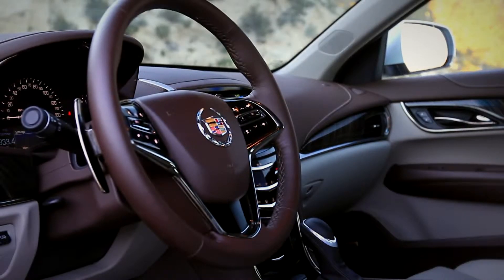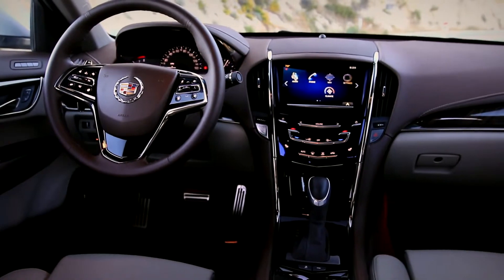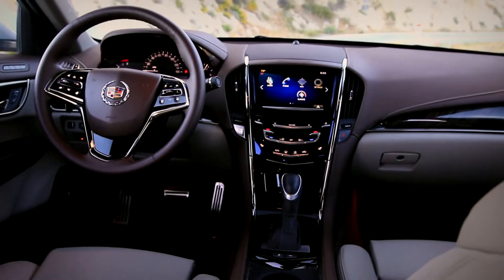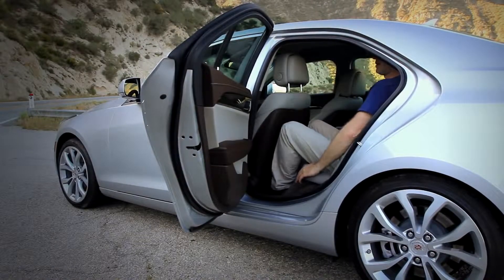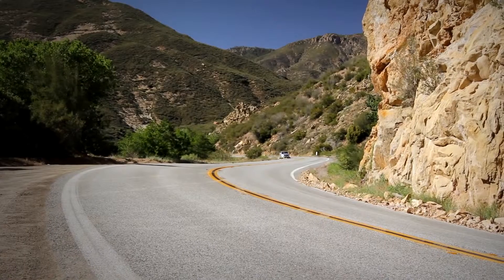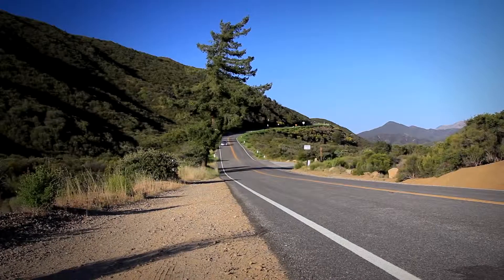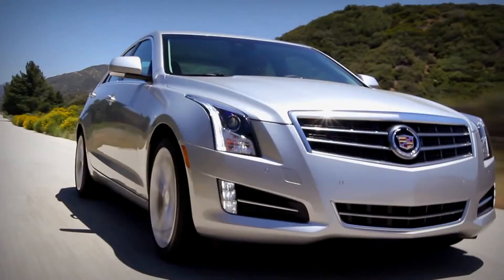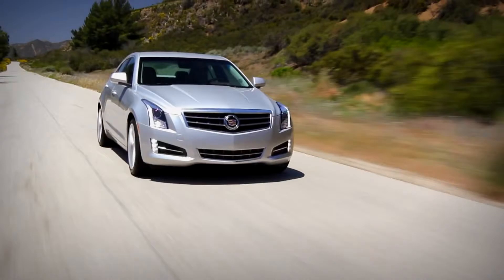Cadillac ATS Review Sports Sedans Pt2 Everyday Driver 1080p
bass
basshunter
bassnectar
bass test
bass boosted
bass boosted songs
bass songs
basshunter dota
bass cannon
bass down low
superwoman
superheroes the script
superman
super bass
superman is dead sunset di tanah anarki
superfruit
super smash bros wii u
super smash bros 4
super smash bros 3ds
super power beat down
minaj
minaj super bass
minaj bang bang
minaj starships
minajesty nicki minaj
minaj only
minaj fart
minaj pills and potions
minaj vma
minaj live
minaj
minaj super bass
minaj bang bang
minaj starships
minajesty nicki minaj
minaj only
minaj fart
minaj vma
minaj live
trailer
trailers 2014 movies official
trailer park boys
trailer annabelle 2014
trailer 2015
trailer annabelle
trailers 2014
trailers 2015 movies official
trailer film terbaru 2014
trailers 2014 movies official bollywood upcoming
autobiography of a yogi
autobiography of a yogi audiobook
autobiography of